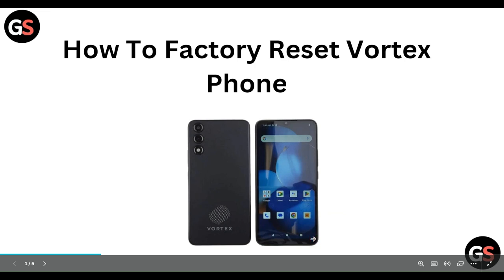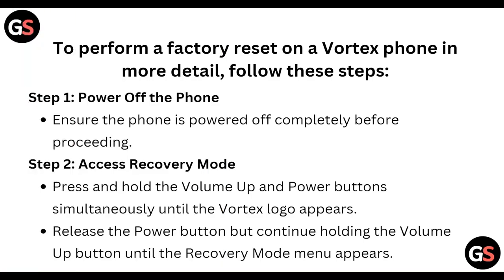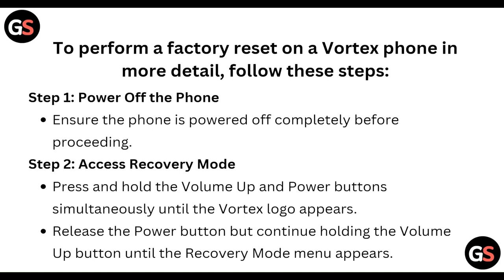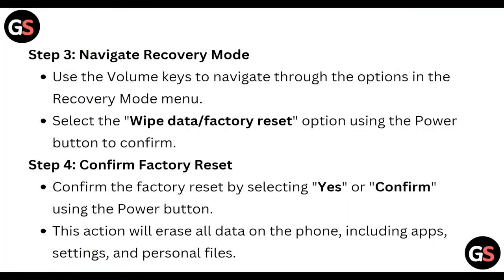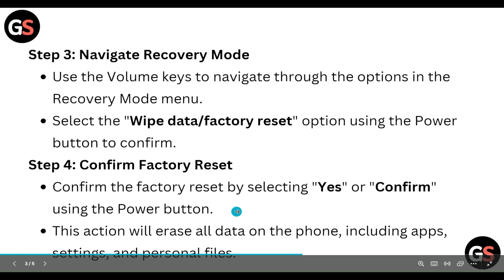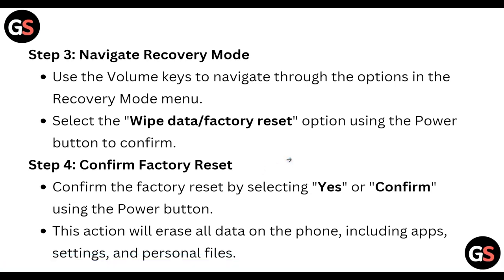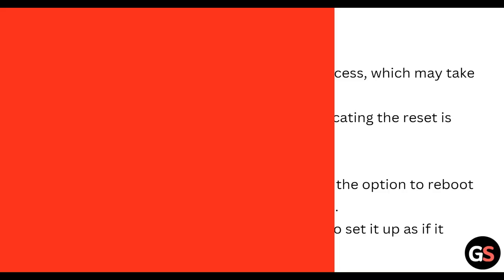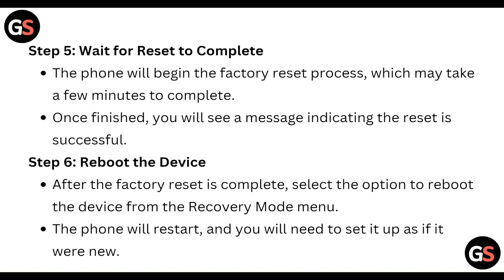How To Factory Reset Vortex Phone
Whether you are experiencing software issues, want to erase all personal data, or simply wish to start fresh, a factory reset can help.

00:13 Step 1: Power Off The Phone
00:20 Step 2: Access Recovery Mode
00:34 Step 3: Navigate Recovery Mode
00:48 Step 4: Confirm Factory Reset
01:00 Step 5: Wait For Reset To Continue
01:42 Step 6: Reboot The Device